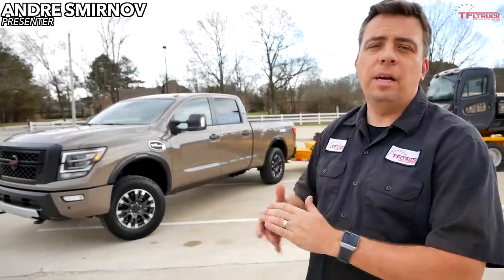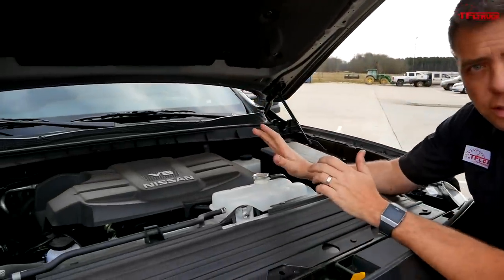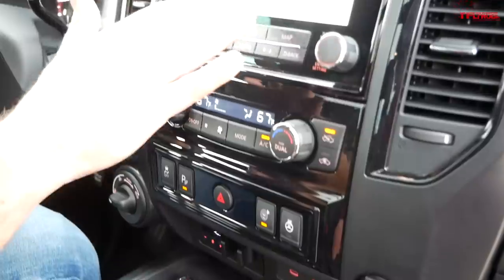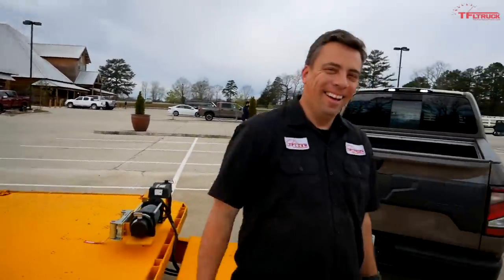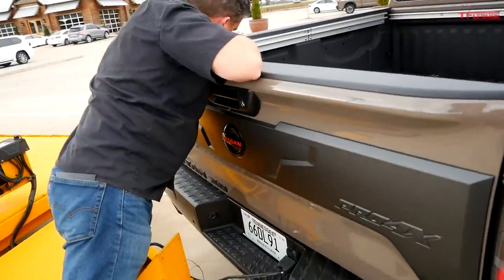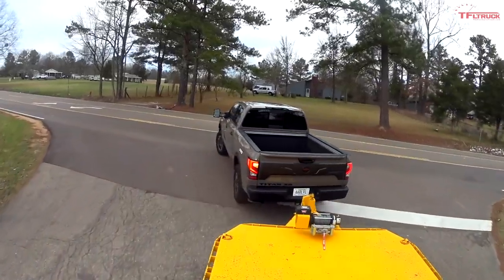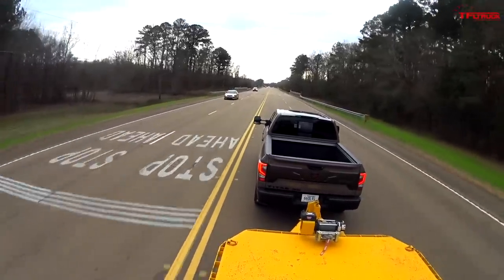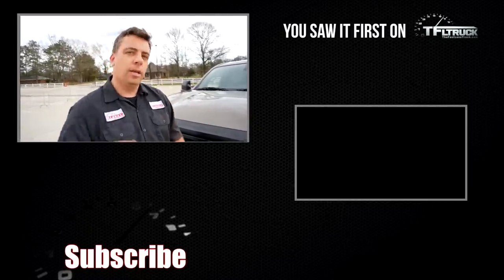How Hard Can The 2020 Nissan Titan XD Work? We Tow 10,000 Pounds To Find Out!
) The 2020 Nissan Titan XD brings a host of important updates that improve its performance over the previous generation. But how well do all those small updates come together when you need to tow with it? Andre and Stephen look into all the new features in a real-world test.